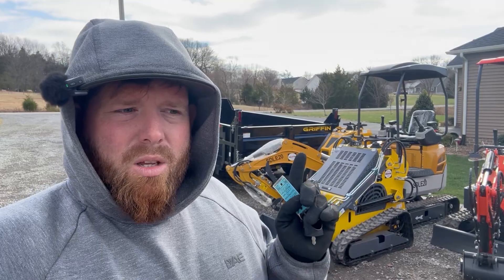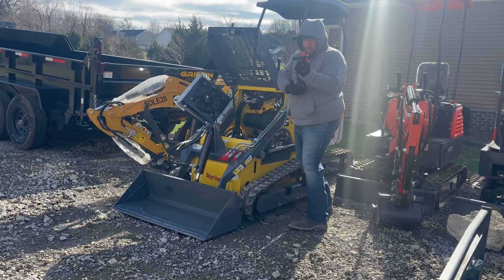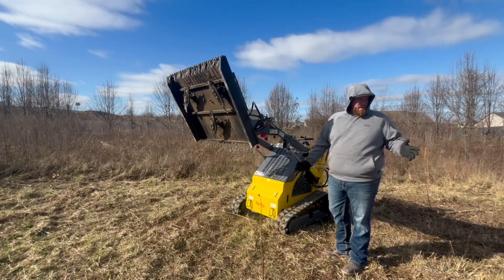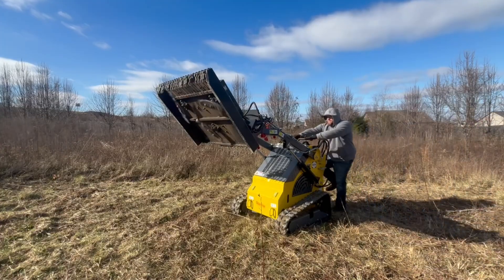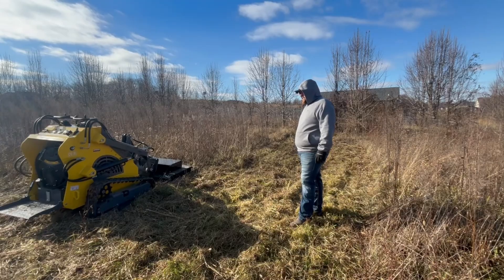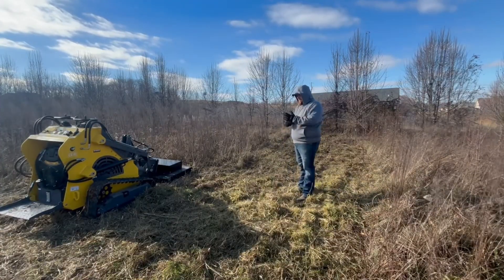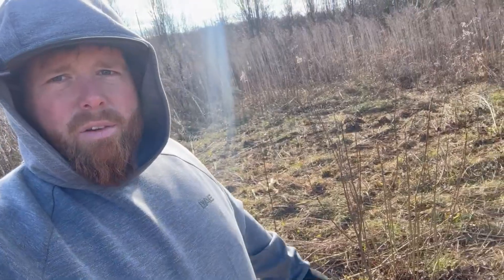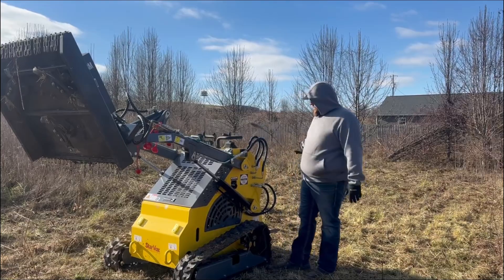I Tested a Bush Hog on a Chinese Mini Skid Steer — Is It Even Possible?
To purchase Springs for Spring Mod

To purchase the Solar Panel Kit we used on our dump trailer

In this video, I put a bush hog attachment to the test on a 23HP Chinese mini skid steer with a 2-pump hydraulic system to see if it can actually handle the load.

A lot of people ask whether these smaller, budget-friendly mini skid steers have enough power, hydraulic flow, and torque to run heavier attachments like a bush hog — so I decided to find out the hard way. No specs on paper… just a real-world test.

We’ll see:

Can a 23HP mini skid steer actually run a bush hog?

How the 2-pump hydraulic setup performs under load

What works, what struggles, and what you should know before trying this yourself

Whether this setup is worth it or a bad idea

If you’re considering a Chinese mini skid steer, running hydraulic attachments, or just want honest equipment testing, this video is for you.

👇 Drop a comment and let me know:
Would you run a bush hog on a mini skid steer?